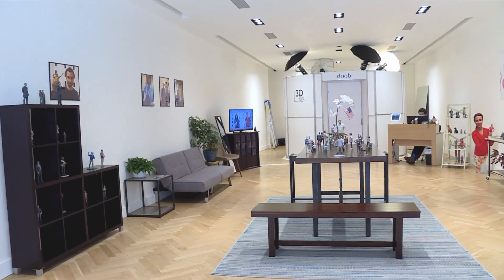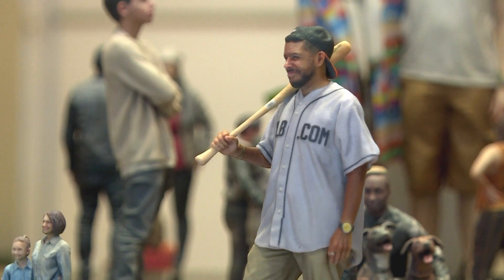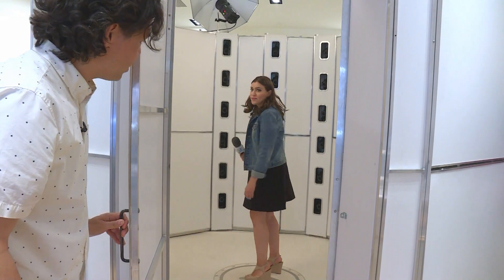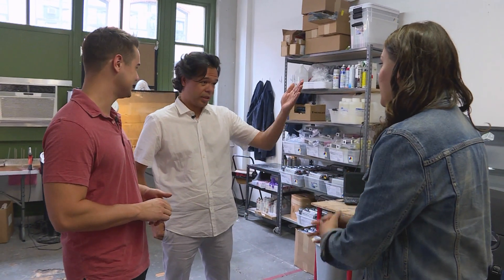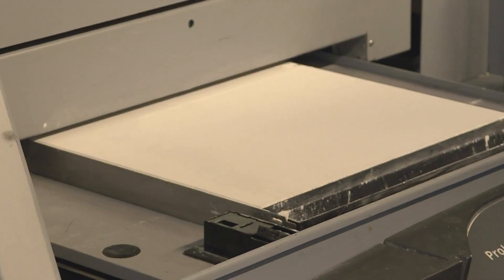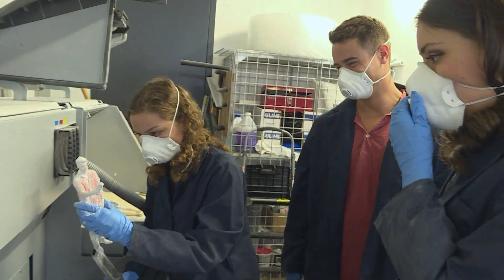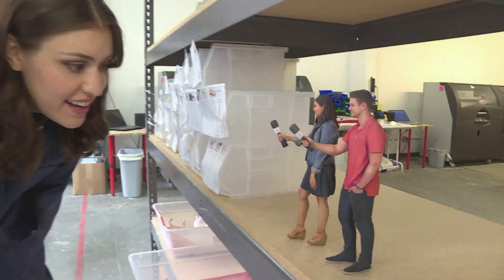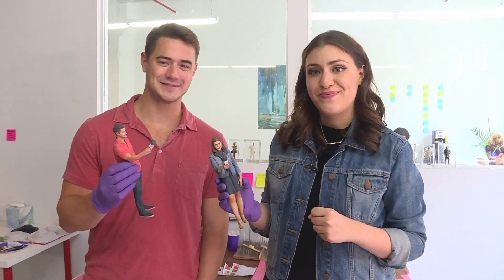Next Big Thing: 3D Selfies From DOOB 3D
Are 3-D selfies the Next Big Thing? Cassie Hudson teams up with Tom Hanson to find out.